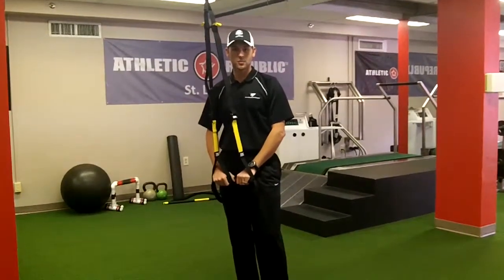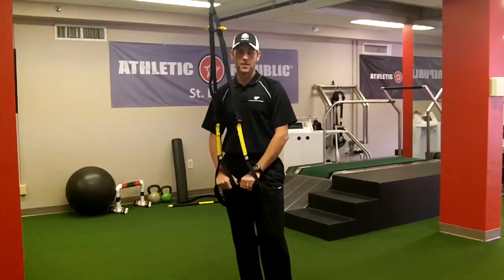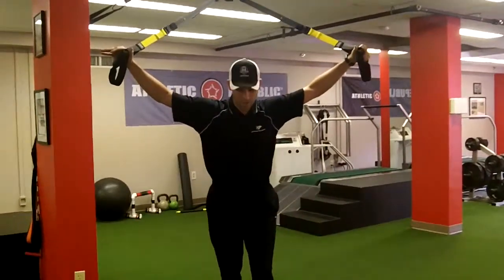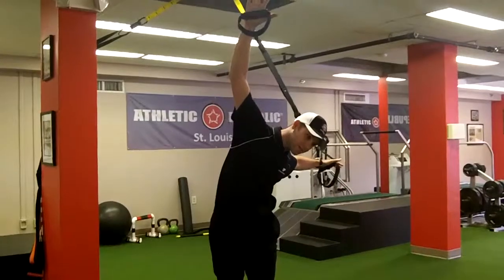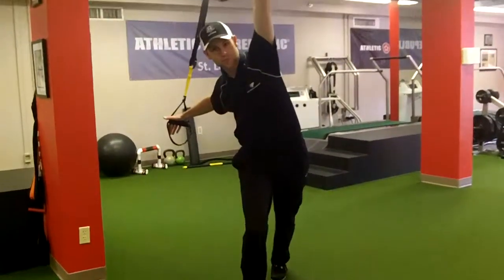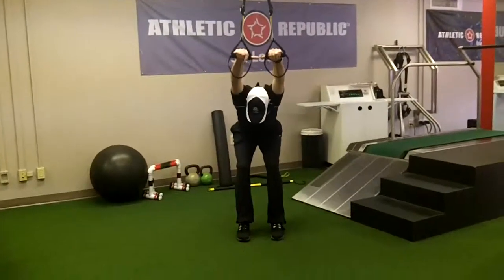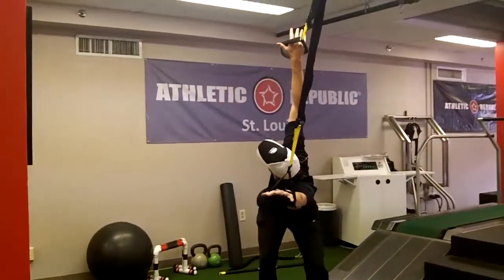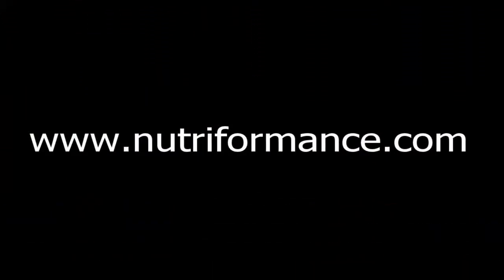NutriFormance TPI: TRX Chest and Back Stretch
Greg Barker, resident TPI Certified instructor demostrates stretches to help with your golf swing.